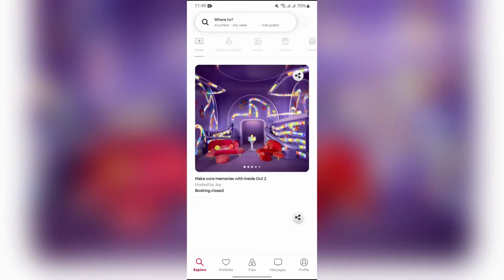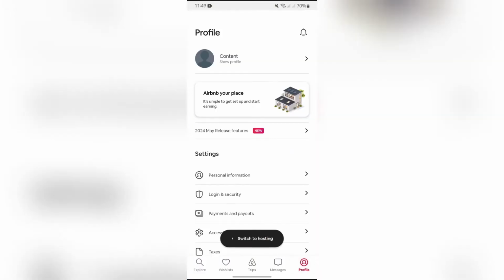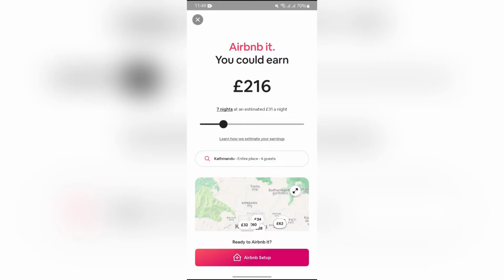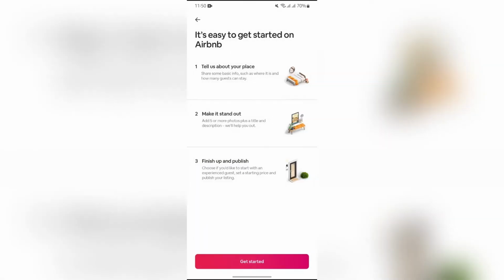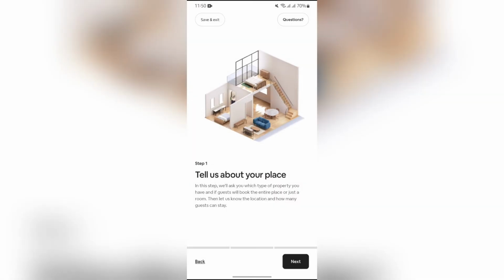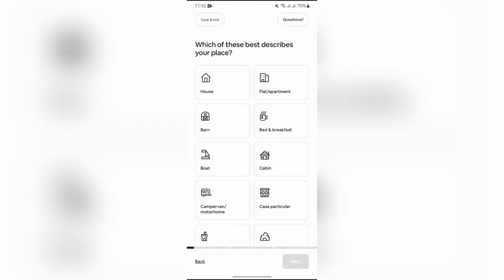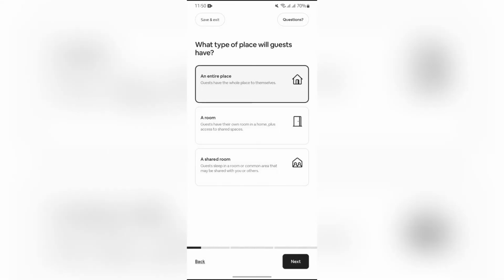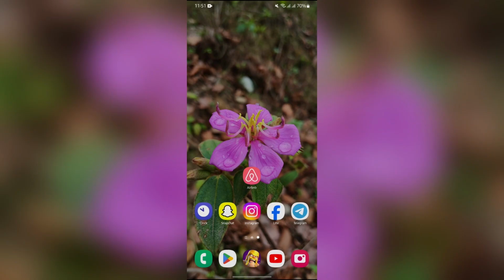How to Airbnb Room on House (2024) | Airbnb Tutorial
In this tutorial, learn how to rent out a room in your house on Airbnb. Explore the process of creating a comfortable space for guests, setting house rules, and managing interactions with visitors.